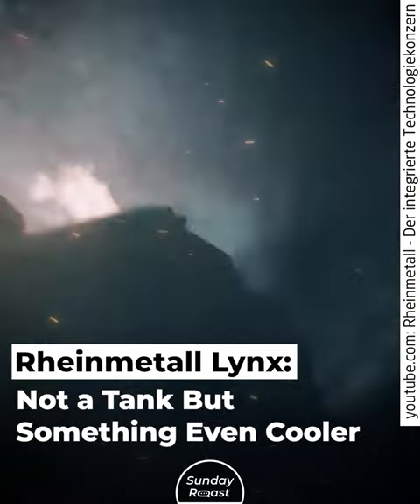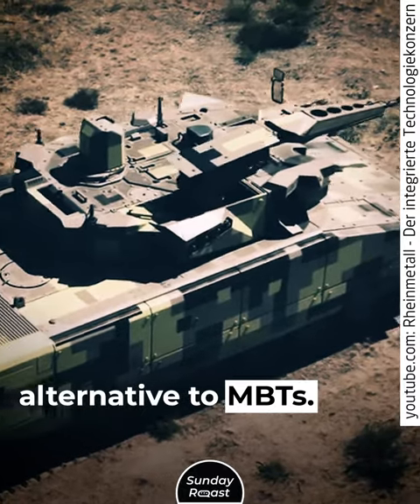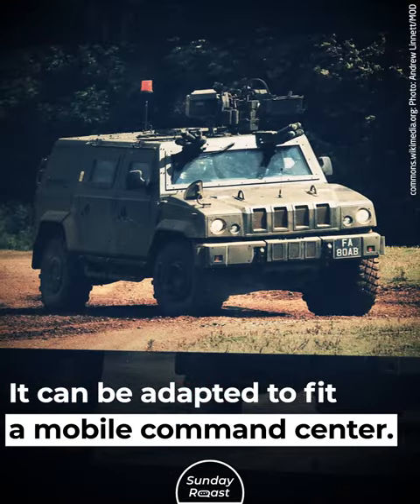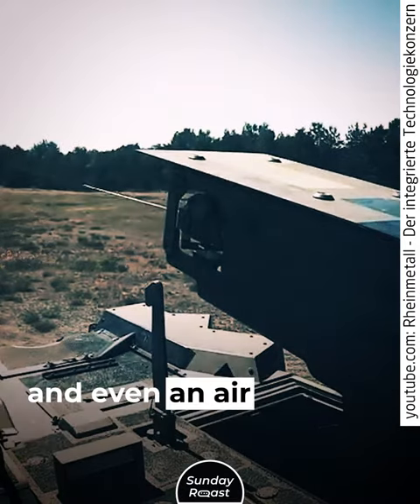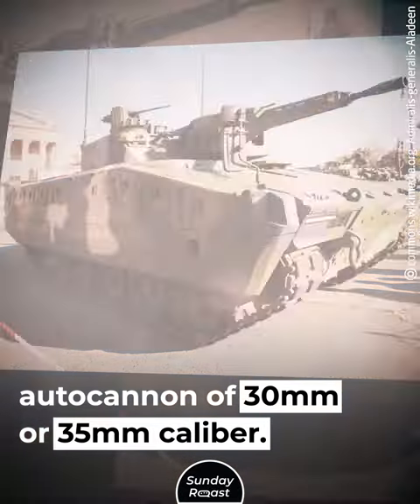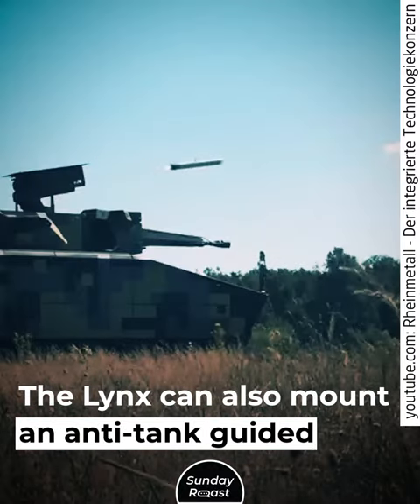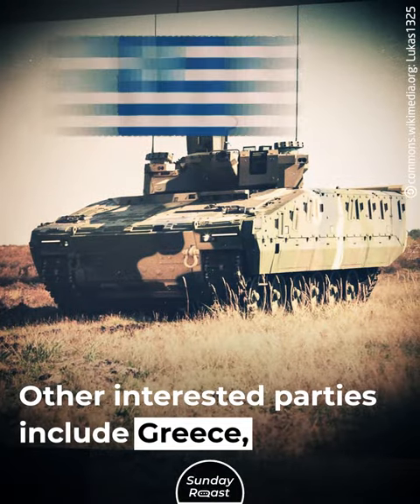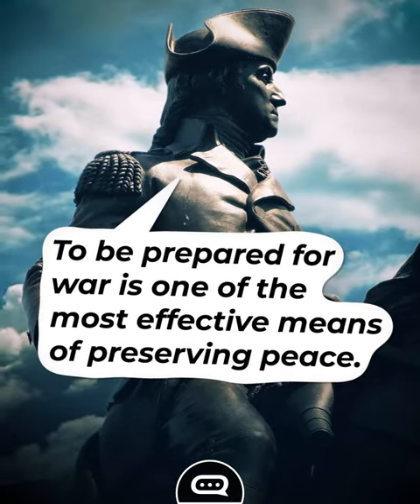Rheinmetall Lynx: Not a Tank But Something Even Cooler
German armored vehicles are enjoying something of a resurgence these days. That’s hardly surprising, considering they were designed with Russia in mind. The Lynx is one of the latest offerings, and it looks cool enough to be mistaken for a tank.